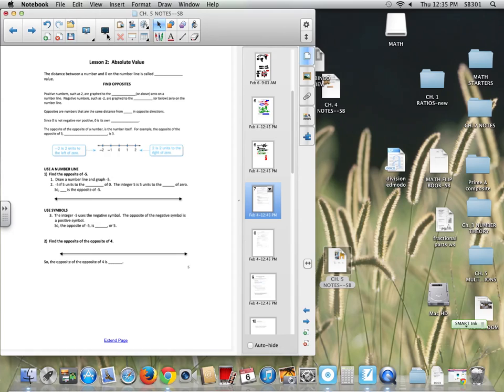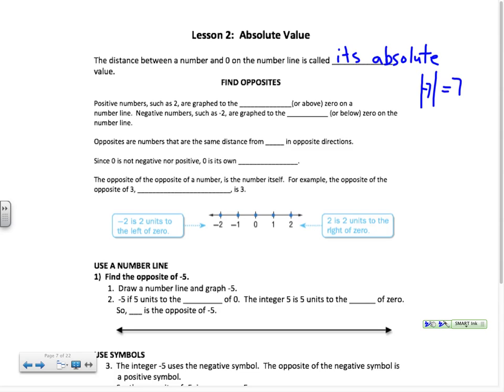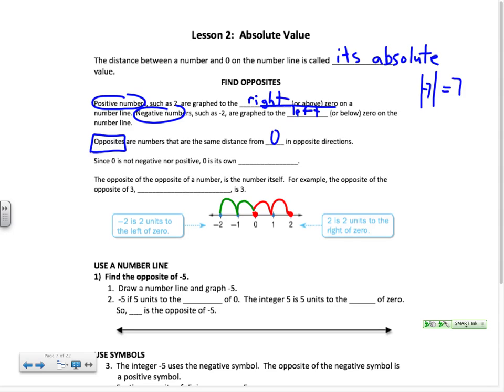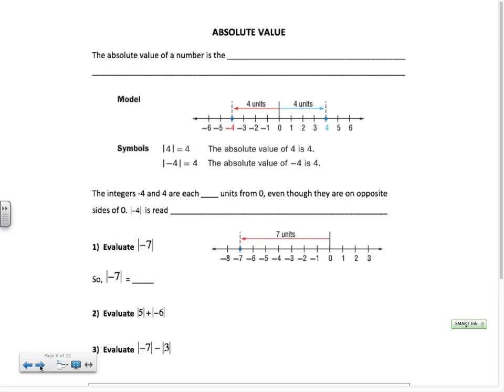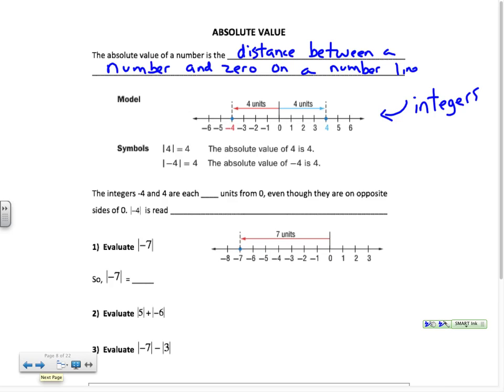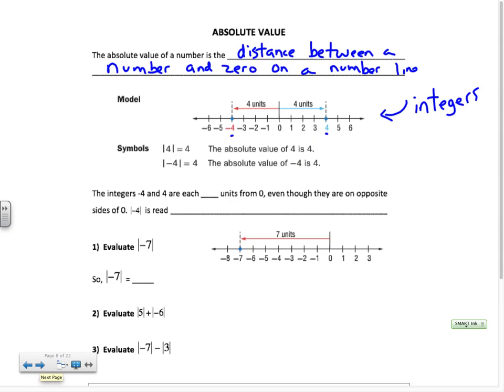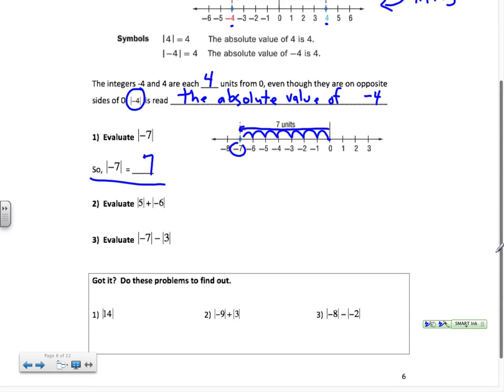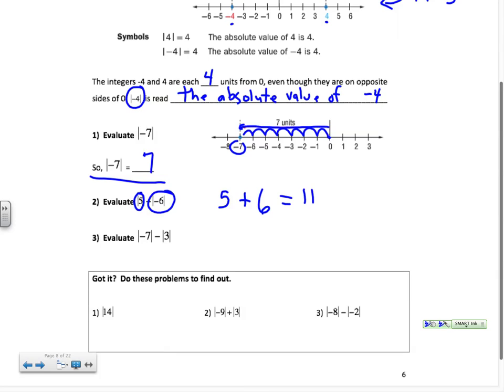Ch 5 Lesson 2